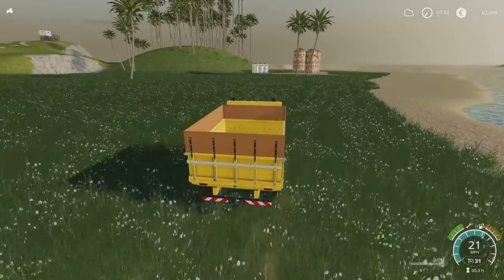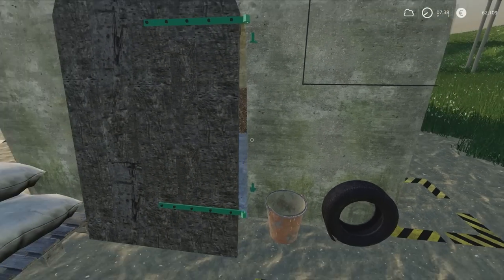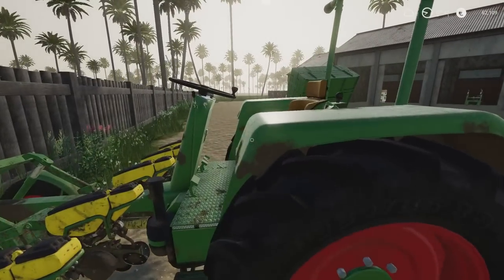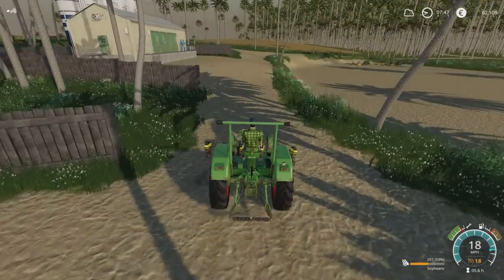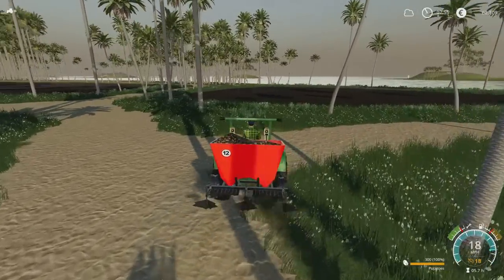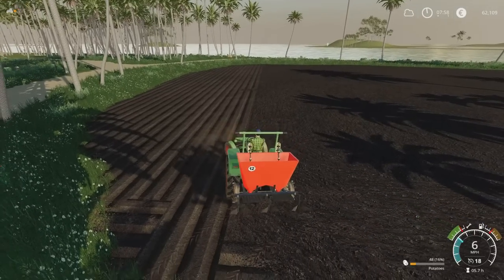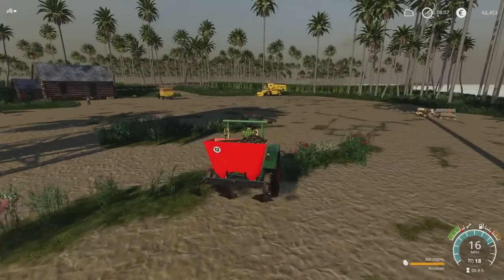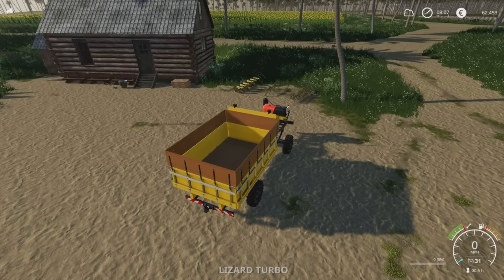LUKAH’S ISLAND Ep6 / A SECRET BUNKER? / Farming Simulator 19 PS5 Let’s Play FS19.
LUKAH’S ISLAND Ep6 / A SECRET BUNKER? / Farming Simulator 19 PS5 Let’s Play FS19. Map by: Cazz64, Old Aussie Gamer. GIANTS Software. Focus Home Interactive. After planting some more crops for pig food and customising my ‘pickup’, I decided to send my first radio message and then start reclaiming land to the North West! What will I find this time?

Mods used: Rusty Looking Multi-Fruit Silos By: Cazz64/Old Aussie Gamer, Fendt 250 GT By: Polofreak211/Puma/Bremi456/PeterAH, Tire By: Chata Modding, Old Wooden Wagon By: UserB4D/Consi, Gable By: Maksnkozi/Voksel, Seeder 400 By: CM Modding, Wrecked Boat By: Adub Modding ABP Team, Basic Pastures Pack By: Foo Farmer, NMC Pallet By: North Modding Company, Ladder Pack By: Sphinx, Wooden Support / Storage By: marmot, Deck Chair For Sleeping By: Fendtdan79- LS Agrarservice, Crawler Loader Liebherr 622 Pack By: Blacksheep Modding, NML Placeables pack By: ALiEN JiM, Modular BGA System By: Kastor (DSA), Diesel Mod By: Holger Sengstock, Bucket By: DanioMods, Shovel By: Puszkap, Wheel Barrow By: Vector Man, Old Water Trailer By: Baki, Wooden Toilet By: Kasztan18, Open Chicken Coop By: TopAce888, 4X4 Farm trailer By: Farm Centro Sul, Sack Potato Pallet By: EmEmEnS Mods, Windmill By: Ashkandi/Doxerv/Kharon, Potato Cellar By: Przemek23433/BartSonV3,